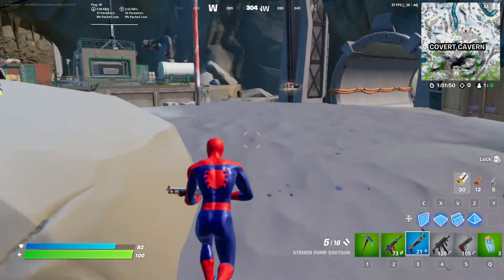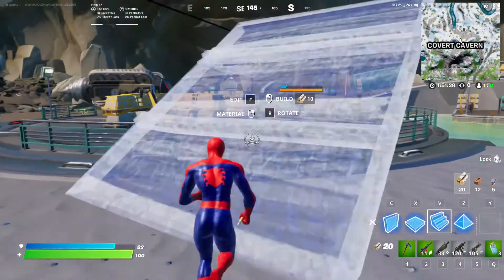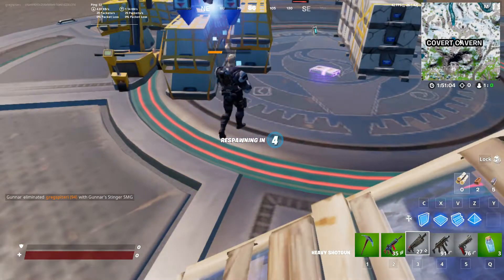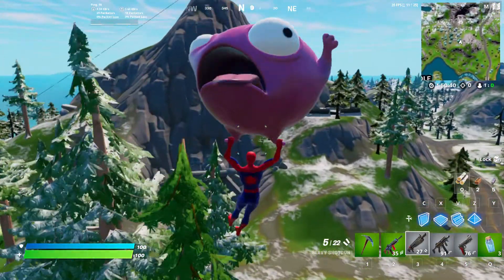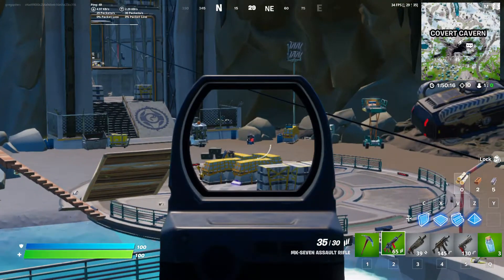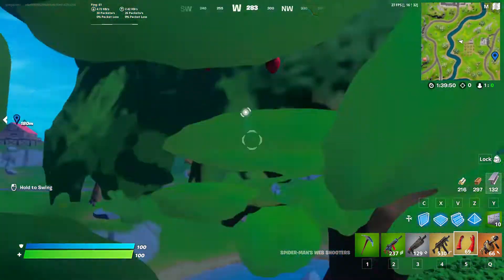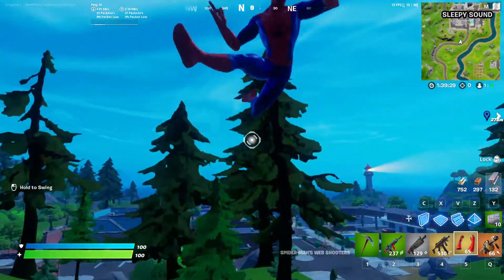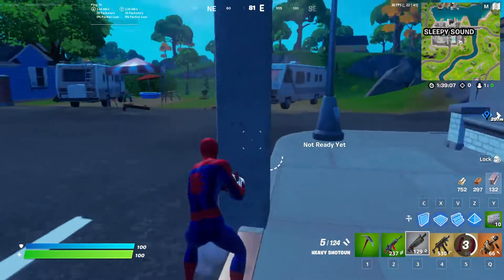THE GROTTO 2.0 (Vaults, New Boss, Heavy Shotgun)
THE GROTTO IS BACK! WITH VAULTS, GUNNAR BOSS, NEW MYTHIC AND HEAVY SHOTGUN RETURN (with big changes)

PEACE AND HAVE A GREAT DAY!